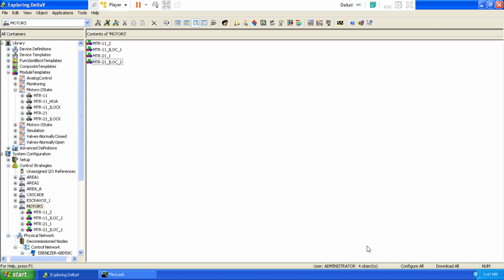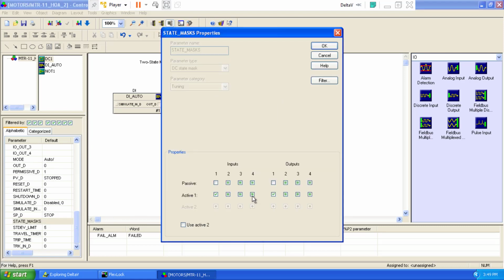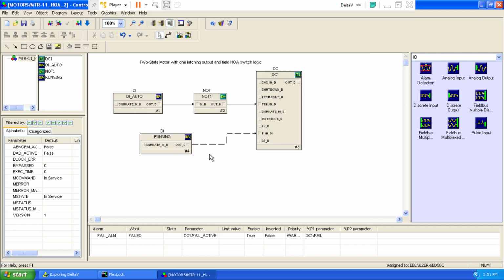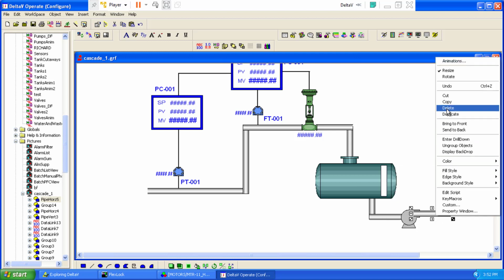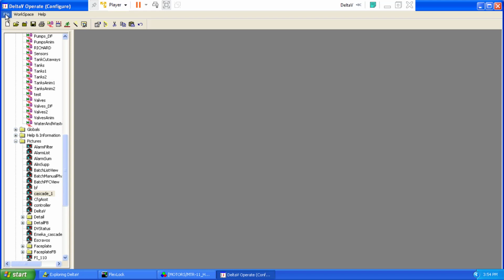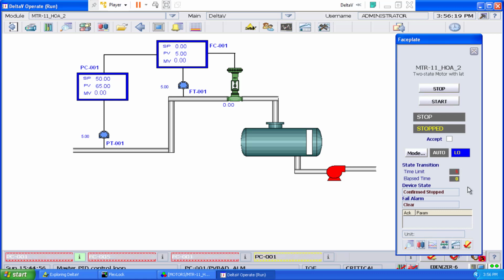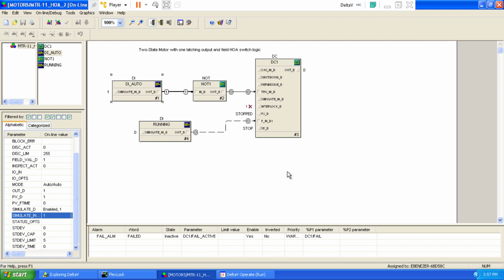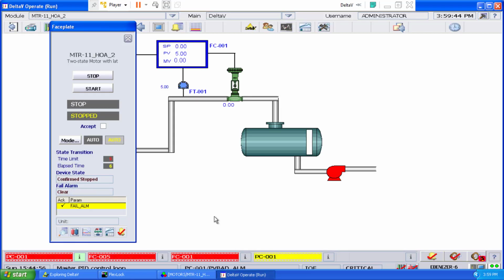2 state motor with latching output and HOA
Understand how you receive RUNNING AND STOPPED feedbacks even when a Motor is degenergized to the DCS